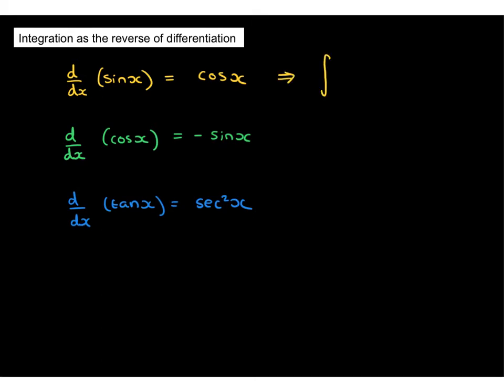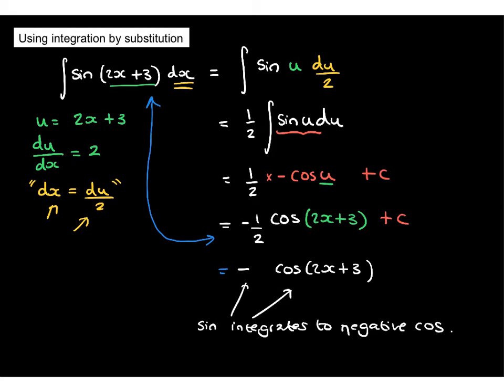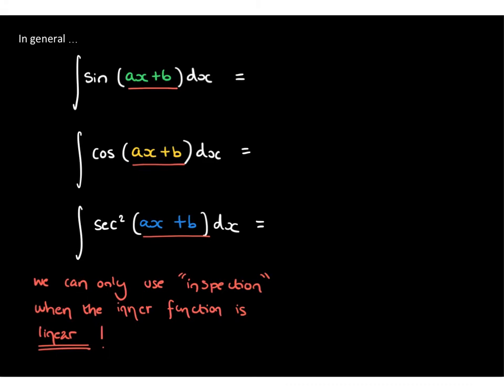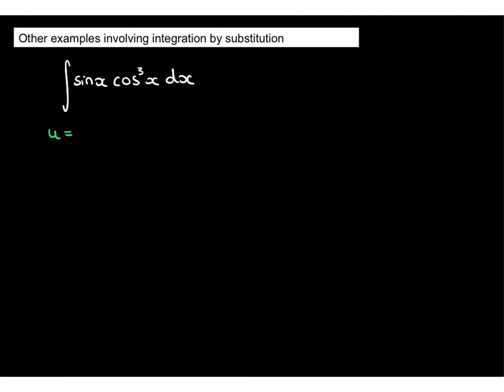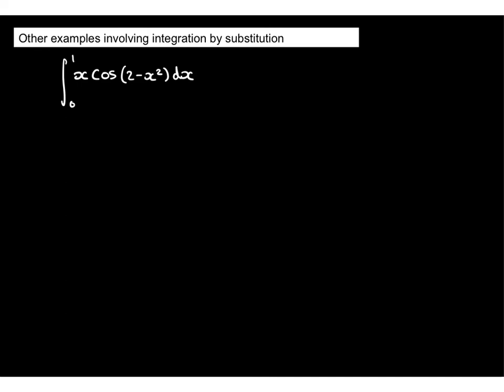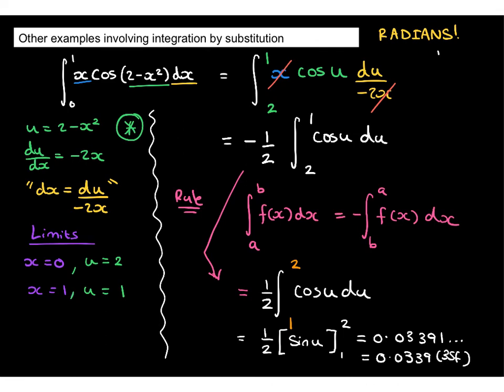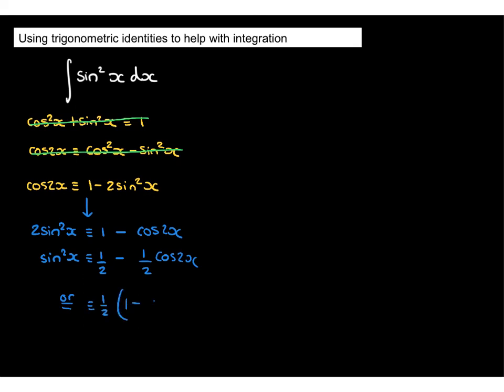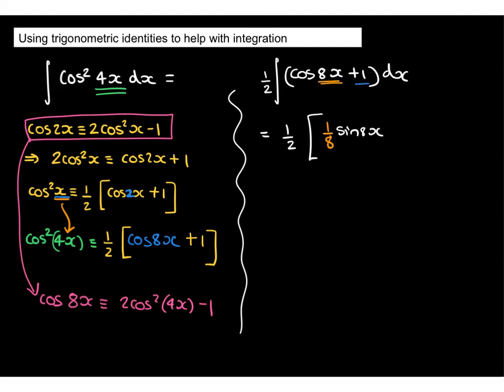Year 13 Chapter 10 Integration Lesson 3